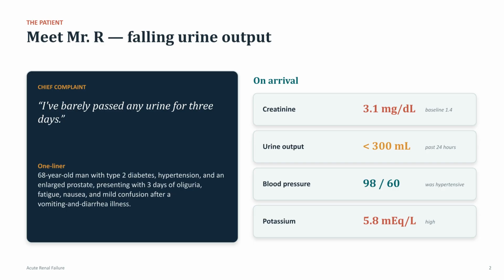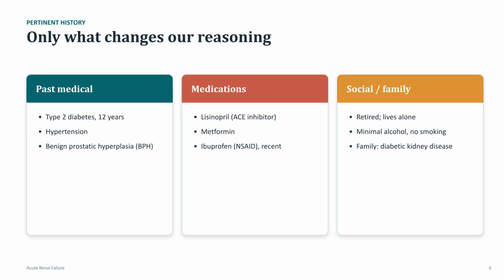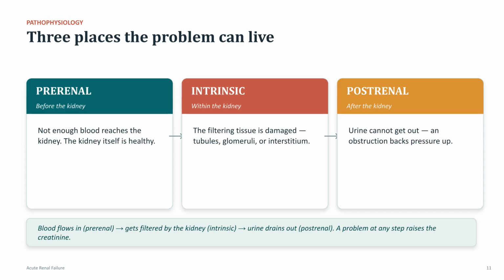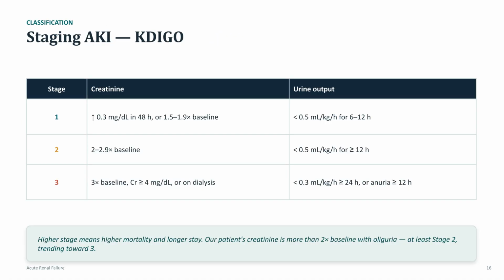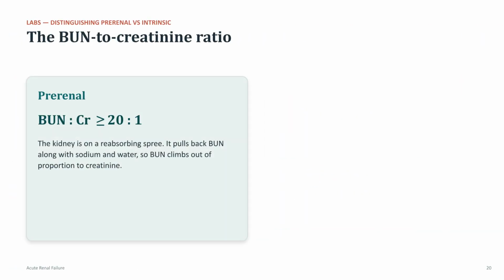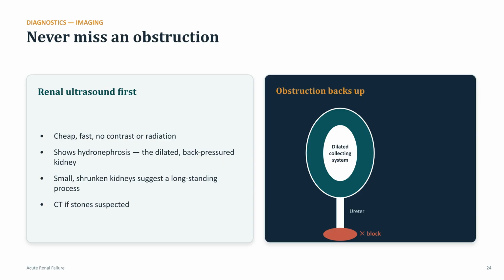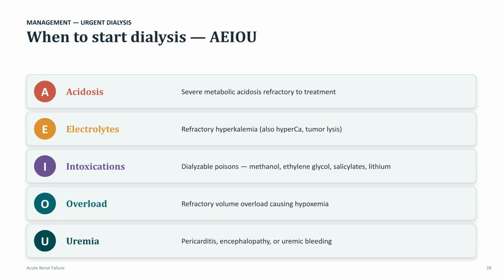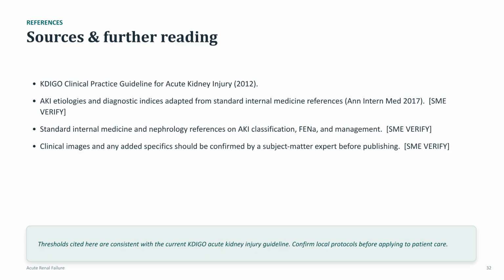Acute Kidney Injury Explained (Part 1 of 2)—COMPREHENSIVE --Walk Through AKI | Resident Teaching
Key takeaway: Localize AKI to prerenal, intrinsic, or postrenal first — that single split drives the labs, the workup, and the plan.

⏱ Chapters:
0:00 Intro — the failing filter
0:43 Meet Mr. R: the case
1:37 Learning objectives
3:08 History, exam & red flags
5:34 Defining AKI (KDIGO criteria)
7:05 Five jobs of the kidney
7:58 Prerenal, intrinsic & postrenal
11:33 Back to the case: all three at once
12:22 Staging AKI
13:19 Clinical presentation & uremia
15:02 Diagnostic workup
15:58 BUN:Cr, urine sodium & FENa
18:27 Urinalysis, sediment & imaging
20:54 Management & dialysis (AEIOU)
23:28 Common pitfalls
24:23 Assessment & plan
25:19 Summary — five takeaways
Part of the Resident Teaching Series. Part 1 of Acute Renal Failure — the linked follow-up video builds on what we cover here.